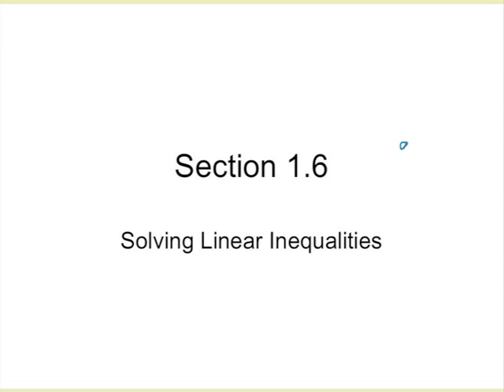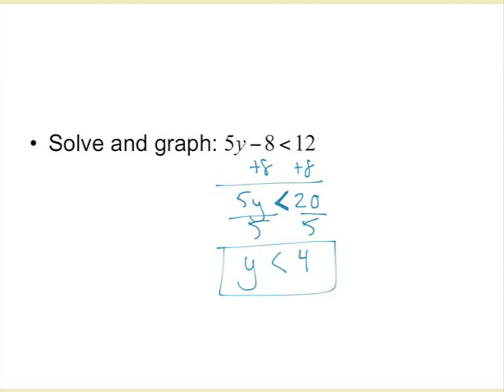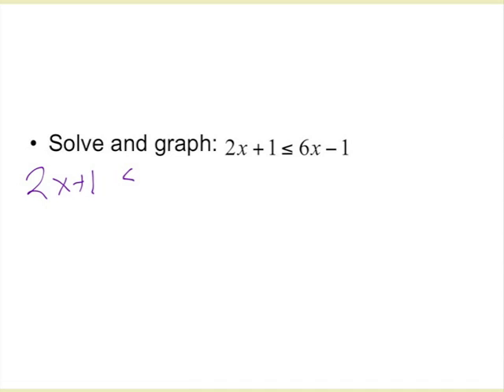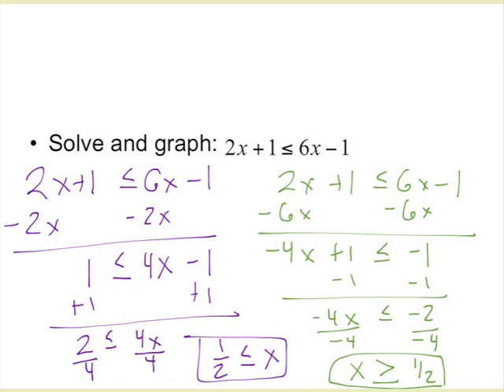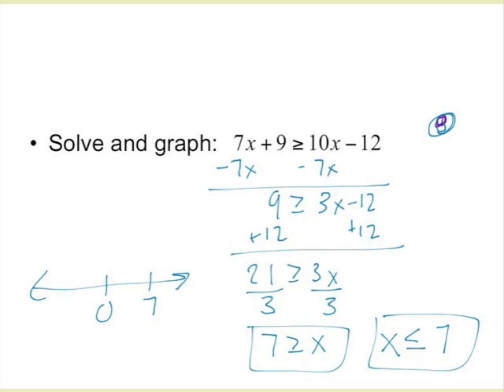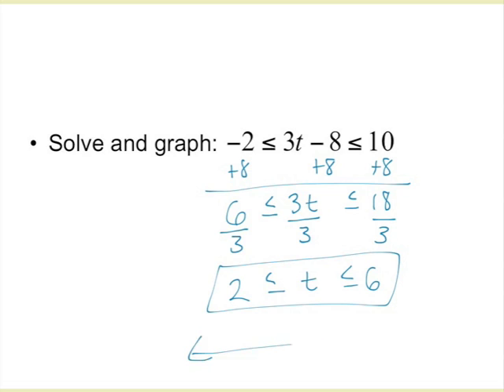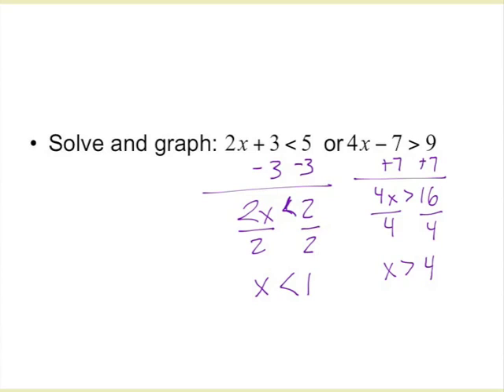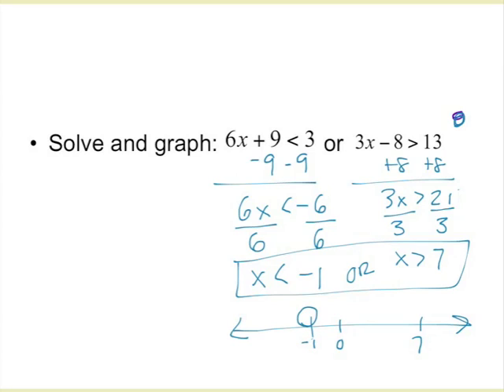alg 1 6